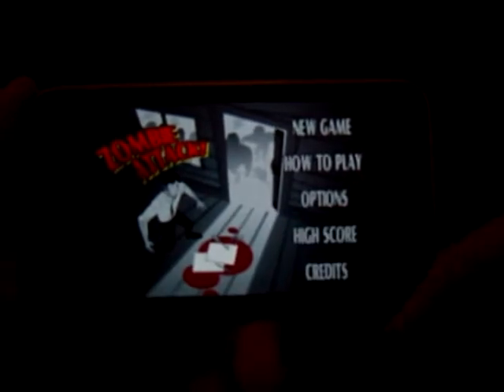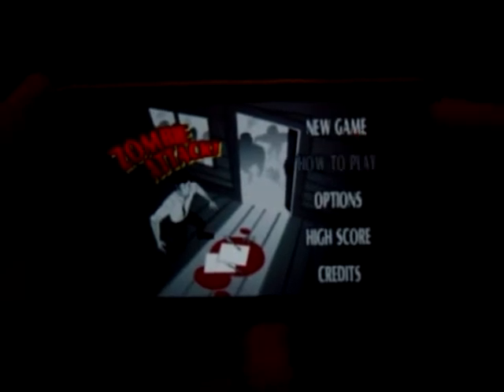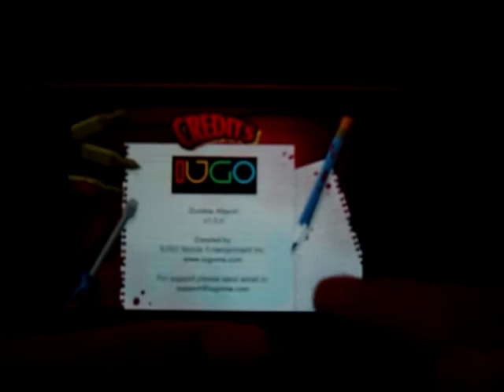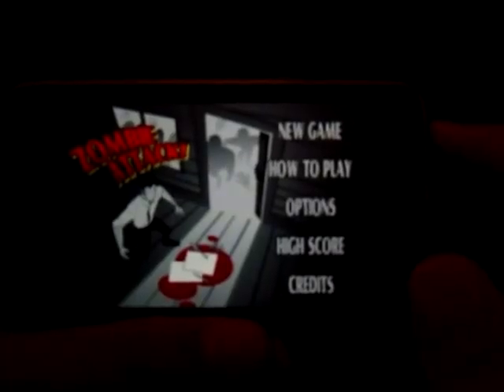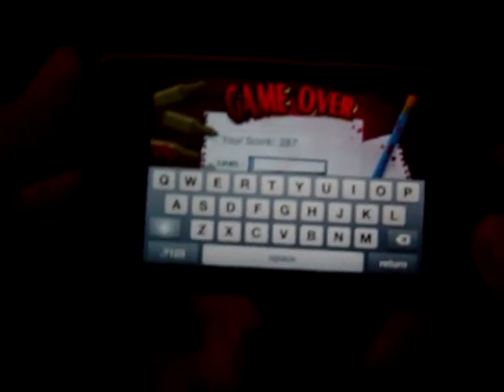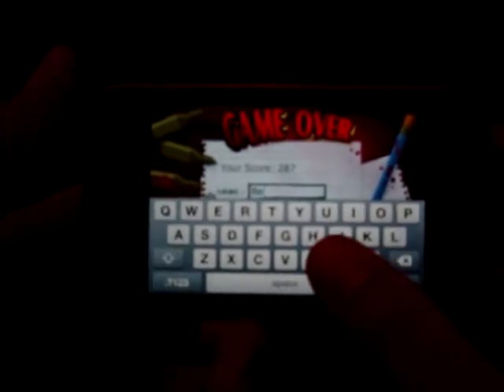TouchGaming - Zombie Attack! Review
Check out our site if your interested in more news, videos and reviews!

This is a review for Zombie Attack! for the iPhone and iPod Touch! Zombie Attack! is available through the Apple Application Store. It is currently priced at $0.99 USD.